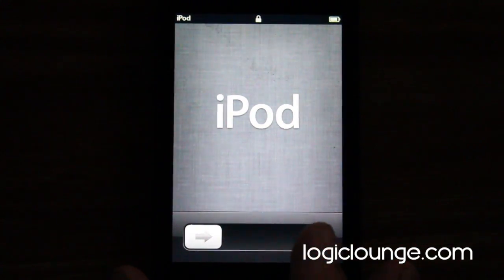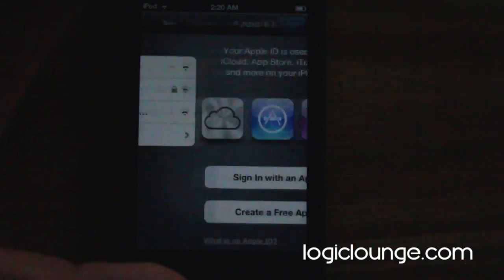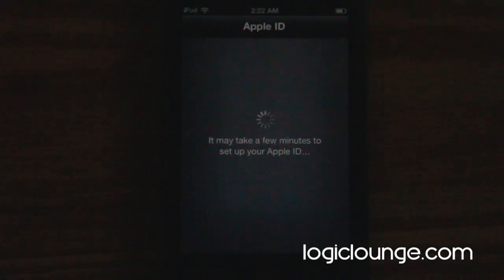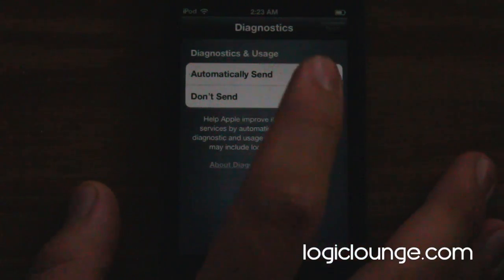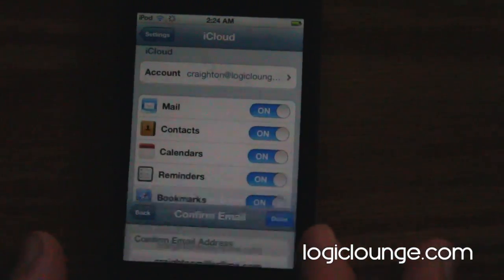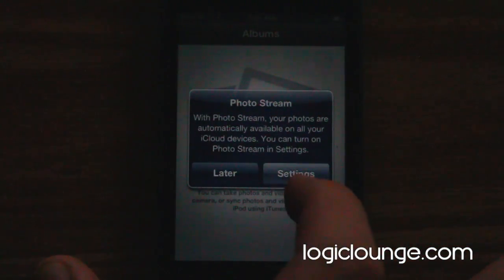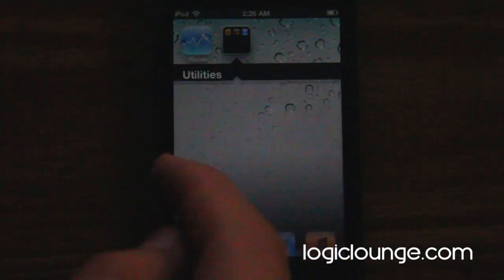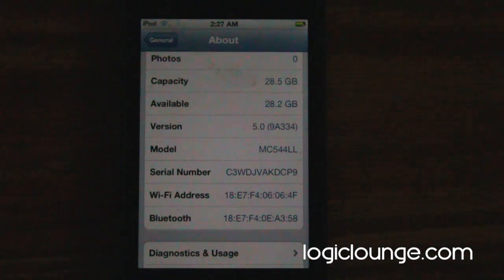iOS 5 Review & Setup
|| iOS 5 is here and we got our hands on it early. We're going to go through the startup and setup process with just the phone and show you how you can now do everything straight from the device. We'll show you through iCloud and all of the features with Twitter and much much more.

Next we're going to show off everything new about this upgrade and go over the main settings that you're going to want to know about.

Now that we can cut the cord with iTunes, you don't need your computer anymore, everything with sync and download with iCloud.